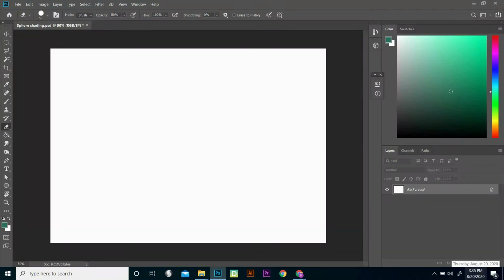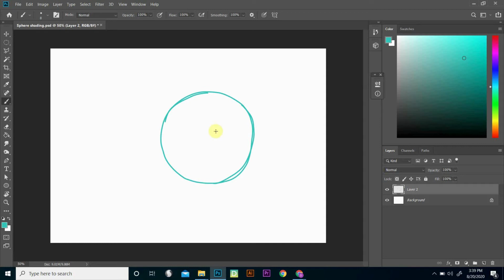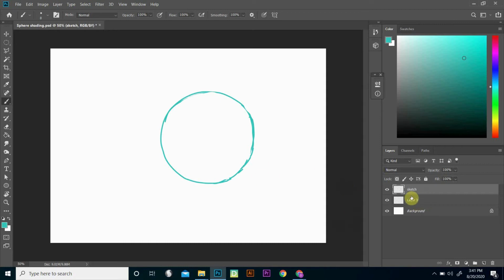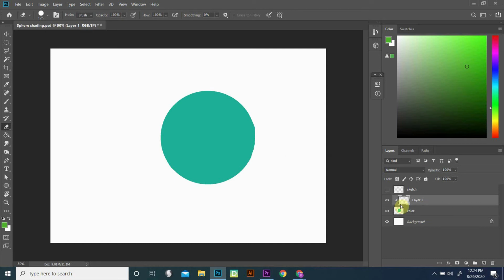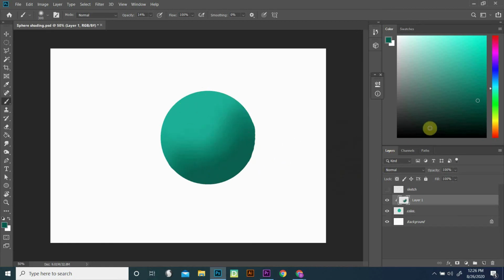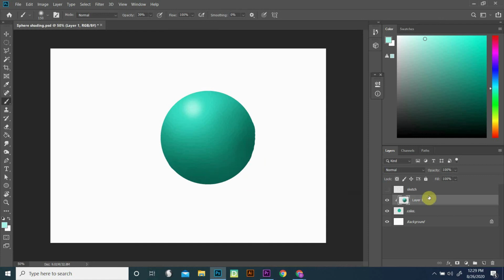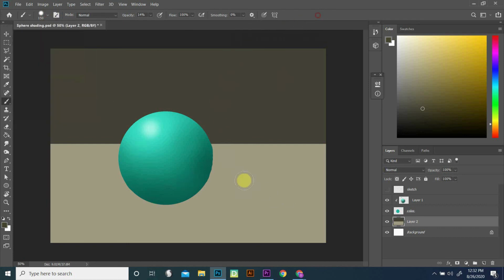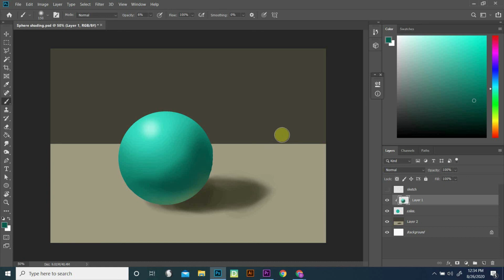Sphere Shading in Photoshop - part 3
For my awesome students at Gateway Preparatory Academy